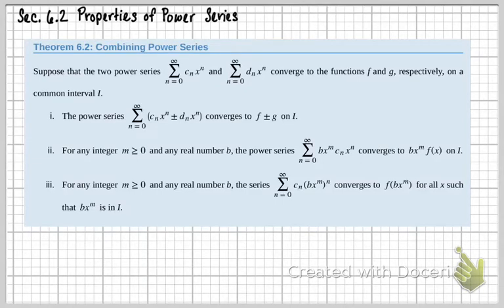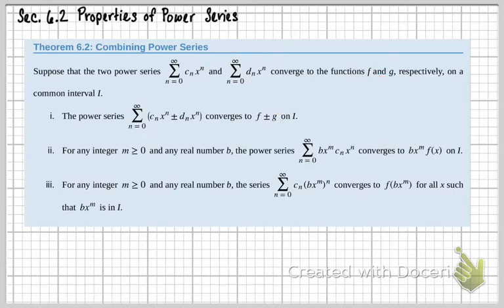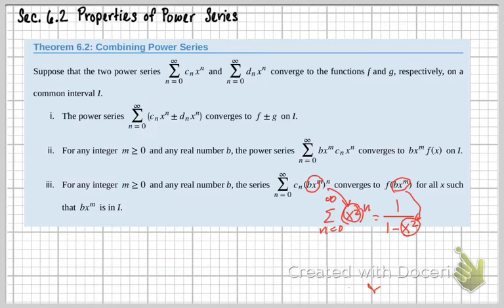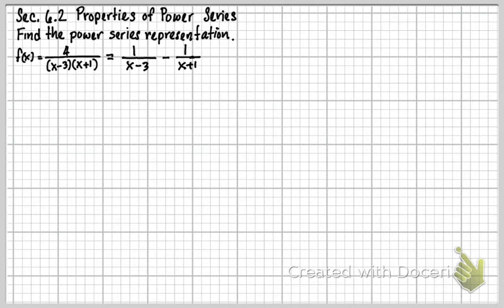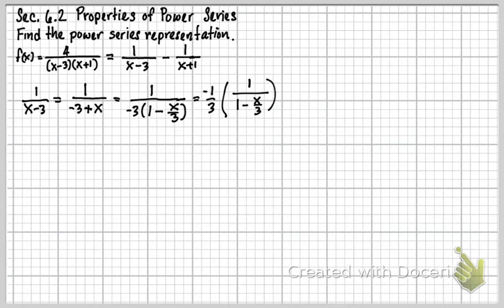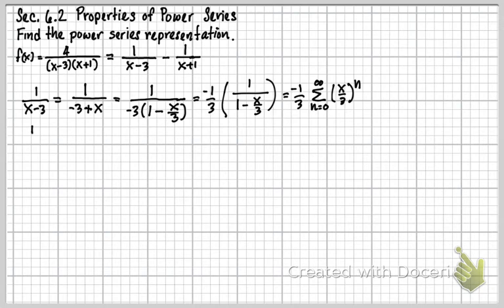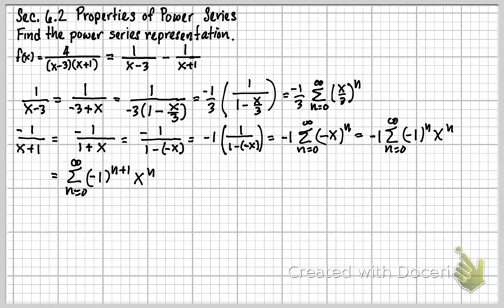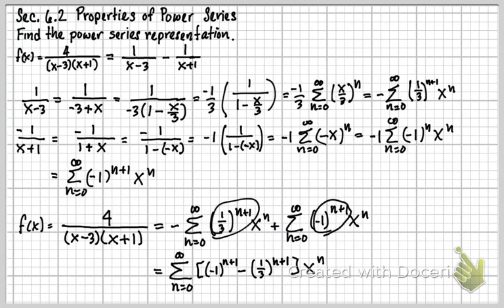MTH162-Sec. 6.2 Properties of Power Series (Part 1)